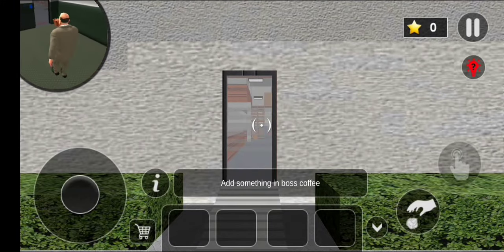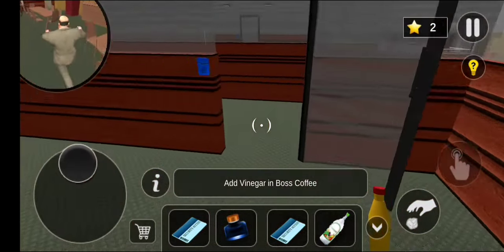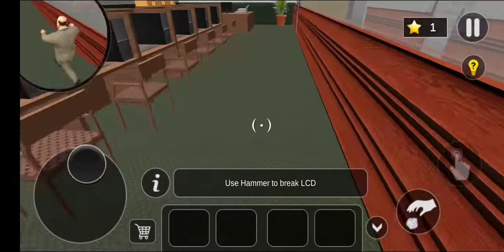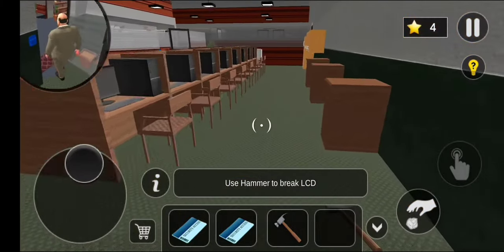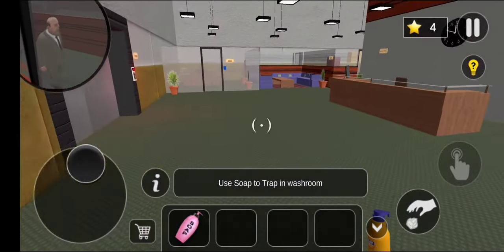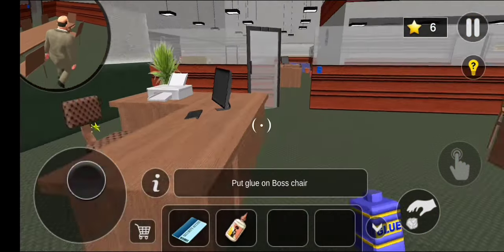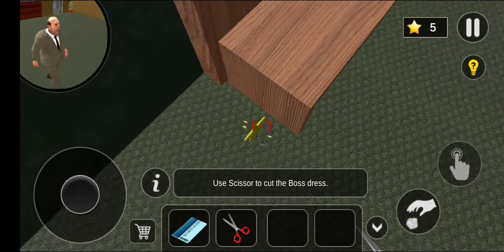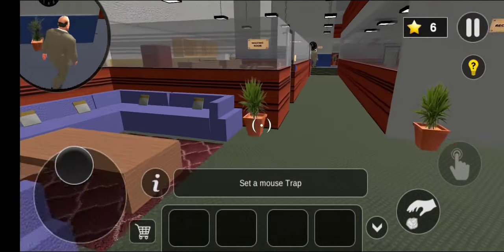Scary Office Boss 3D Gameplay Walkthrough (Android/IOS)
Scary Office Boss 3D

Omg! My office boss is very annoying & scary. Office life has become horror because of his mischievous behavior. Let’s do some crazy pranks 3D to tease him & have some fun. Do you feel bored and want to have some fun. Help crazy office employees in completing playful tasks and create problems for the scary boss. Let’s see how naughty you are. This 3D game is scary and fun at the same time.

Boss is out for a while. Go to his office and put red chilies in his coffee. Be careful while he starts to catch you, avoiding the traps of an office, and also independently studying the house. Our scary office boss 3D games, commonly known as most annoying in the house. This scary office boss 3D game consists of 10 challenging & thrilling levels and each room has some unsolved mystery.
You have to perform different super exciting but thrilling tasks to accomplish & tease well your annoying boss as much you can! Play & have fun with multiple interesting scary office boss activities. Drop soap in the boss washroom, when he will go to the washroom & fall down. Shut down the servers from the panel in the server room and reach the elevator before you get caught by your angry boss!
Experience the much more thrill & fun at the same time by performing the each level with different tasks. Drop glue on boss’s chair in his office while he’s on round in the office. Set a trap in the conference room to throw splash ink on the mystery man's face. Take boss’s key from the secretary table and unlock the game room to spoil the game.
Be a crazy employee of the most angry young man of the town & keep teasing him by performing more tasks such as take server room key from boss office to go into server room to hack boss computer & do fun full activities with them. Turn ON all the games in the game room and lock the boss in it. Then turn off the main power from the server room and escape and what will happen with your scary office boss.